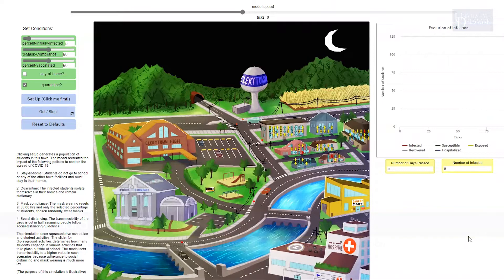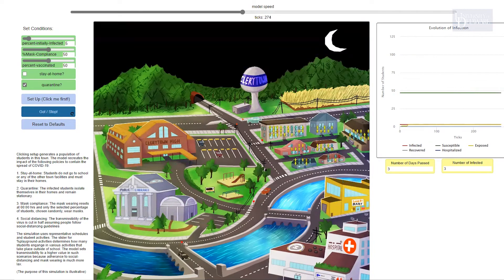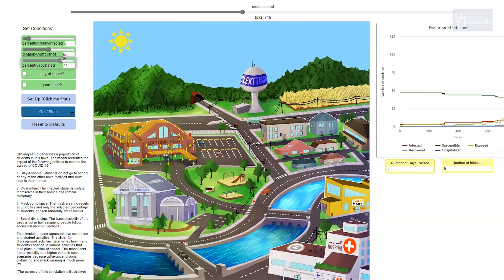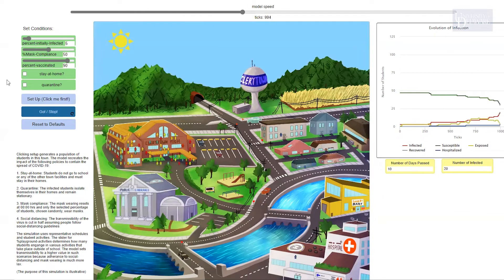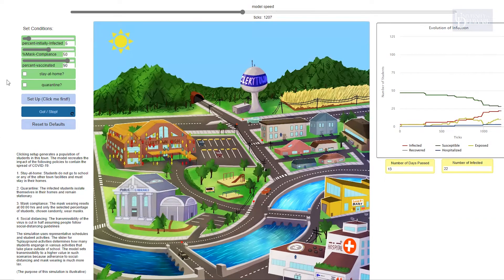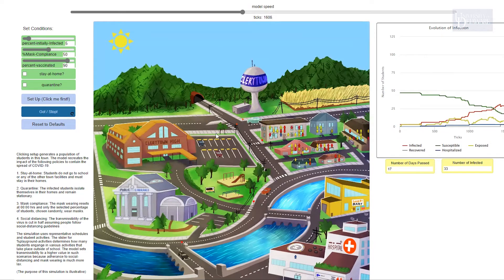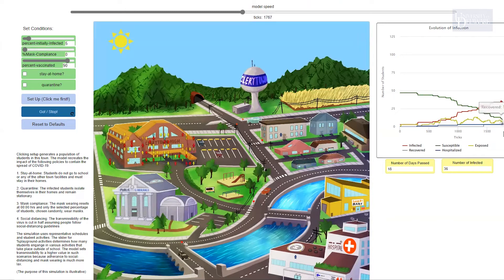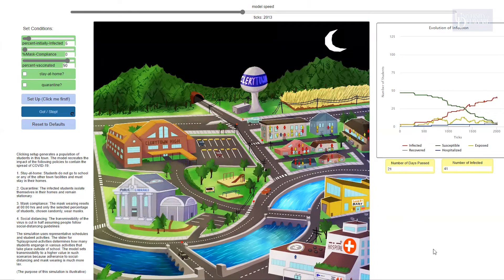Model town developed by UD professors shows COVID-19 virus spread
At the height of the COVID-19 pandemic, Rick Suminski, Director of the Center for Innovative Health Research, and Gregory Dominick, an associate professor in the Department of Behavioral Health and Nutrition in the University of Delaware’s College of Health Sciences, spent countless hours monitoring human behavior. They teamed up with Norman Wagner, an associate professor in the College of Engineering, to analyze the data, using artificial intelligence algorithms, and turned it into a web-based educational model to be used in high schools that they hope will illustrate virus spread and further inform policy changes. The model town allows you to change parameters to change percentage of those initially infected with COVID-19, vaccination status and mask compliance.